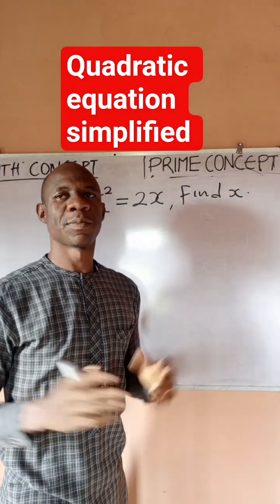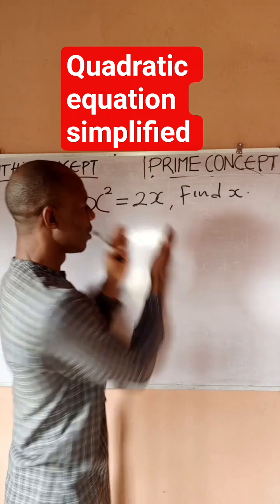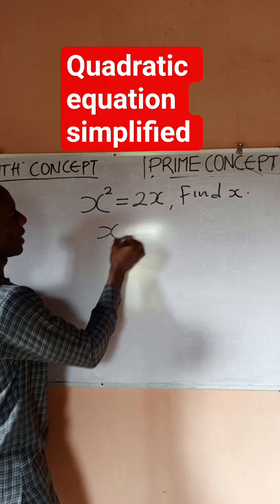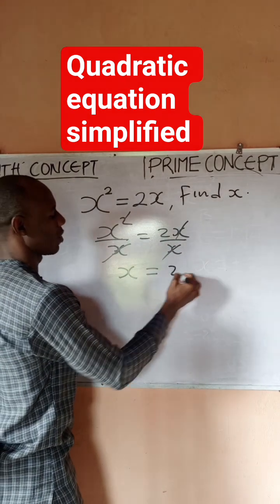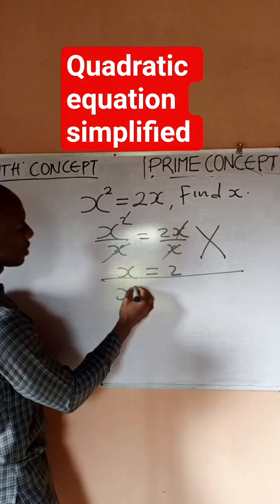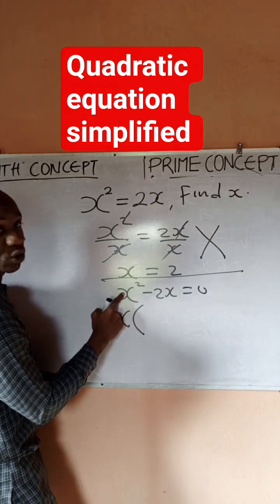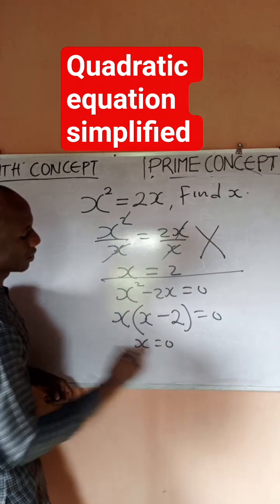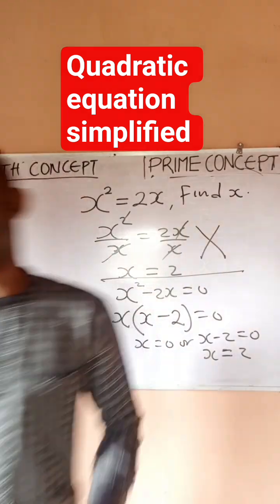Solve Quadratic Equations FAST | Shortcut Methods Explained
Learn how to solve quadratic equations step by step in this YouTube Short! 🚀
We break it down with simple methods and shortcut tricks that will help you in exams like JAMB, WAEC, NECO, A-Level, SAT, GRE, and IIT-JEE. Whether you’re in Nigeria 🇳🇬 or preparing for international exams, this quick tutorial will save you time and boost your confidence.

📌 Topics Covered:

Quadratic equation basics

Solving using different methods

Fast exam tricks for speed and accuracy

✅ Perfect for: JAMB, WAEC, NECO, GCE, A-Level, IIT-JEE, SAT, GRE, and all competitive exams.